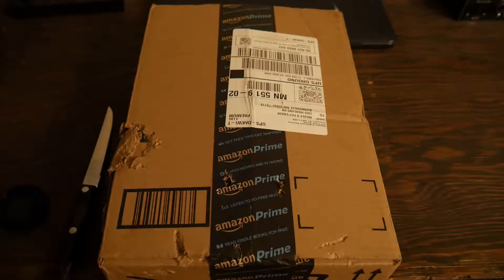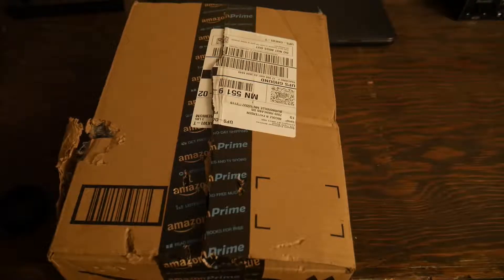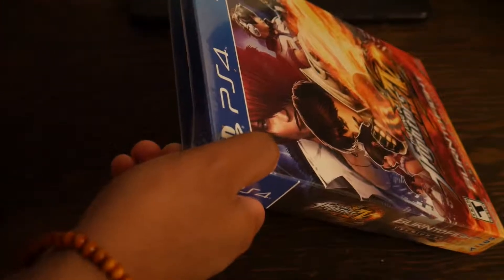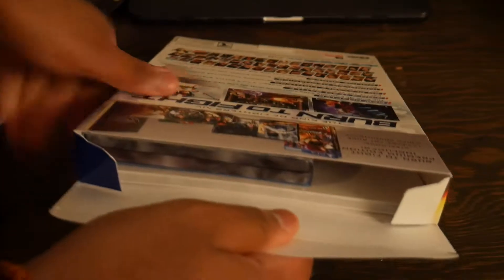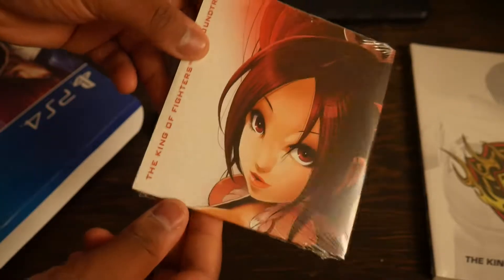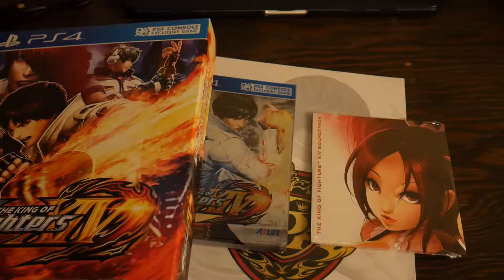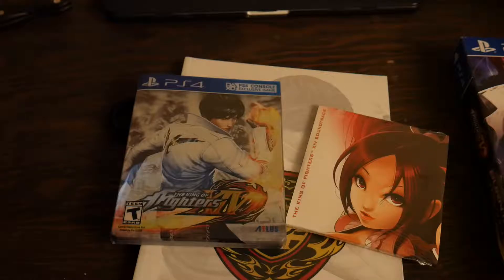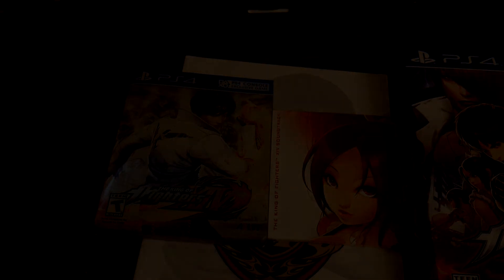KoF XIV Burn to Fight Edition Unboxing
KoF XIV is here! And as always, with every physical game I purchase, I just have to buy the Collectors Edition. Here's a little unboxing of the Burn to Fight Edition. Enjoy!